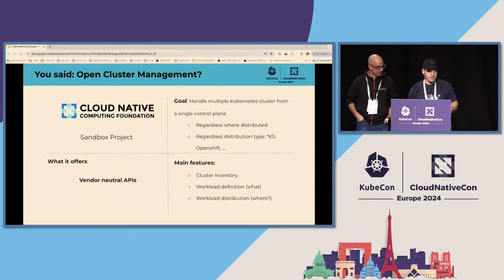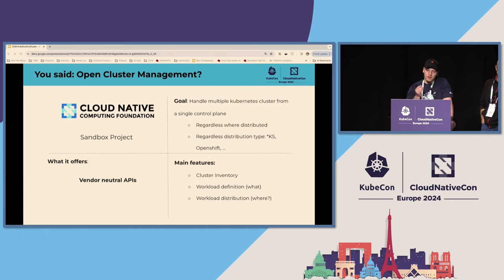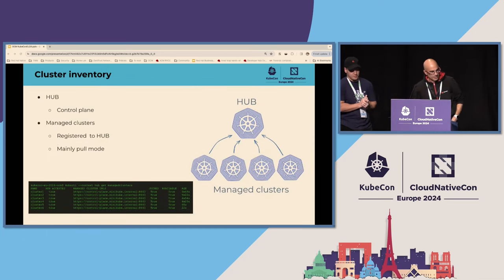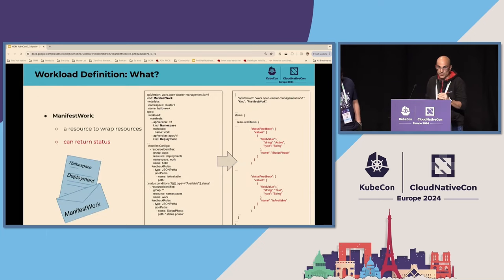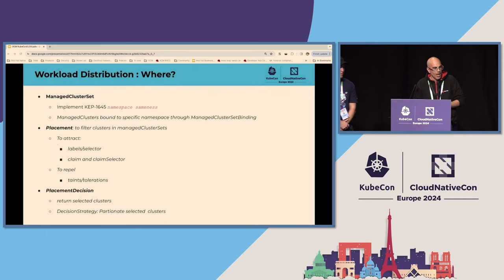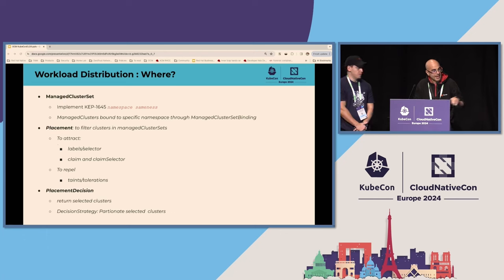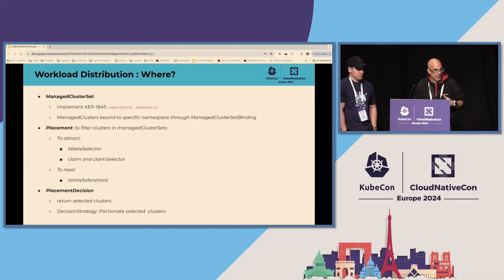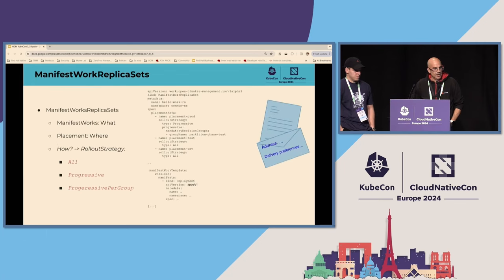Advanced Multi Cluster Scheduling with Open Cluster Management | Project Lightning Talk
Deploying workload across multiple clusters and clouds is more complex than applying the same manifests numerous times. Satisfying the needs of various products' lifecycles across different environments and different Kubernetes distribution, with high availability and or governmental requirements simultaneously, can be challenging. Even being aware of the status of deployments in your fleet of clusters can be complicated at scale.

Open Cluster Management project through a single pane of glass exposes some exciting features you may find interesting: workload status feedback, labels and taints, clustersets, and rollout strategies. In this quick talk, we'll introduce the project and show the features you should consider.